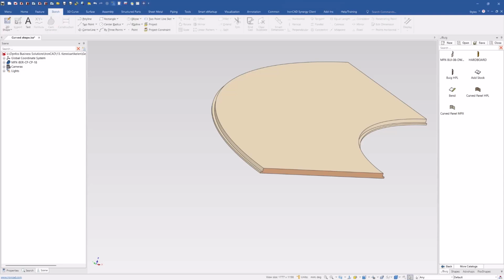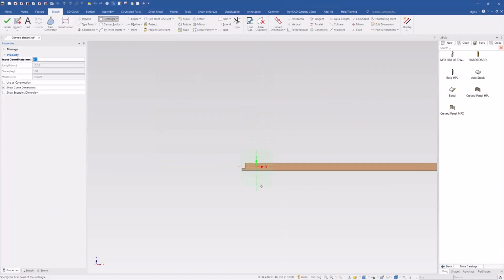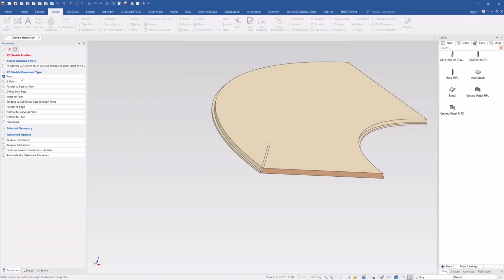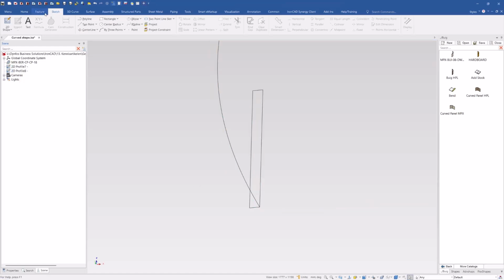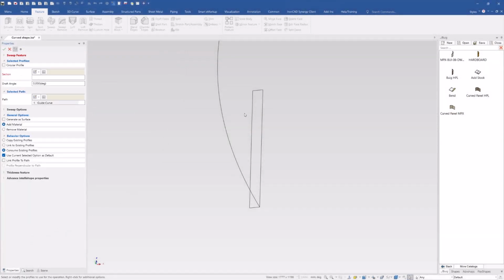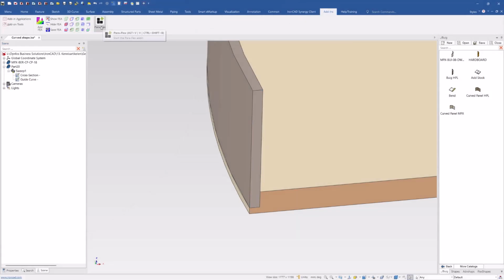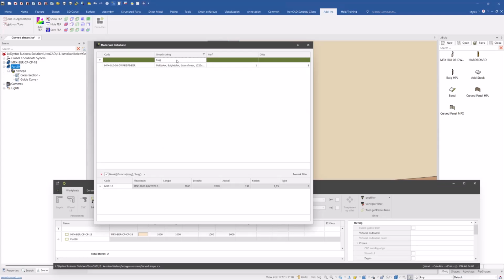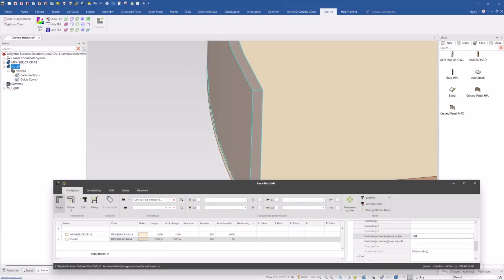IronCAD Sweep Tutorial | Create a Sweep from a 2D Profile and Path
Learn how to create a Sweep in IronCAD using a 2D profile and a defined path. In this tutorial, we create the required 2D geometry, generate the Sweep, and prepare the part for use in Para-Flex.